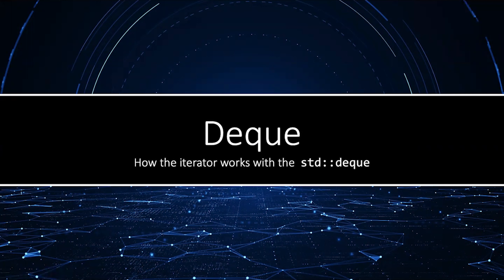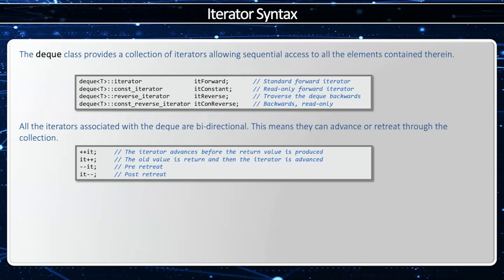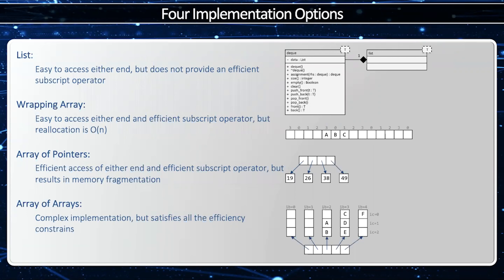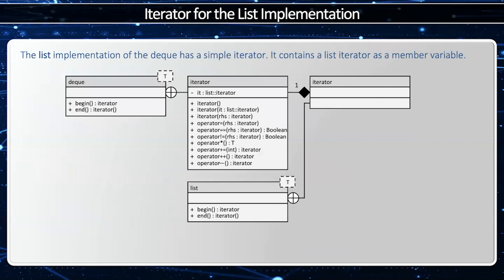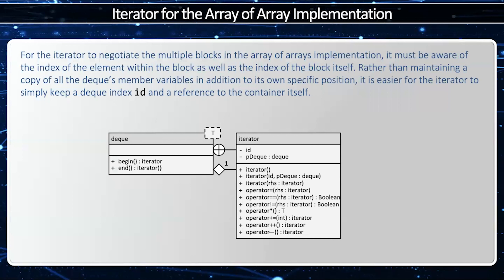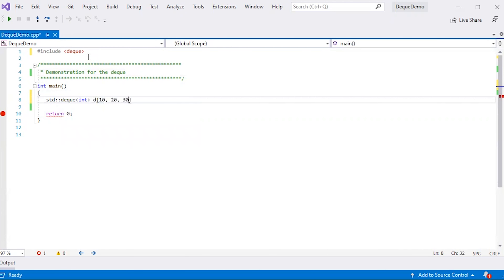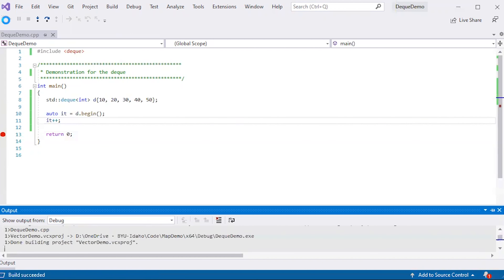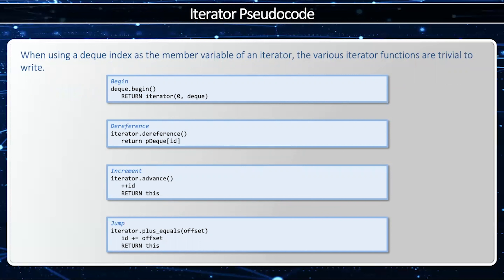C++ Deque - How to implement a deque iterator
The C++ standard template library implements the iterator for the deque in a different way that it does so with other containers. This video will demonstrate how this works.

You can learn more about the deque and other data structures in C++ Data Structures by James Helfrich

0:00 Introduction
0:15 Iterator Syntax
0:33 Four different implementation options
1:08 Iterator for the list implementation
1:25 Iterator for the array implementations
1:34 Demonstration of the STL deque iterator
2:17 Pseudocode of the main iterator methods